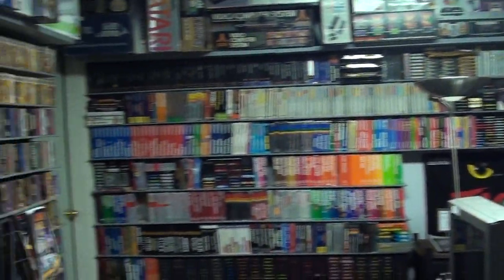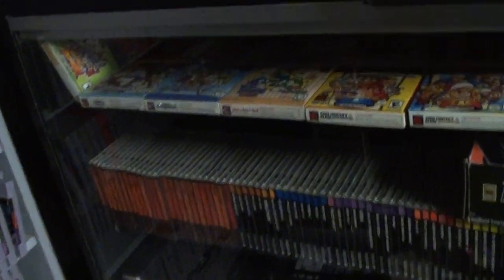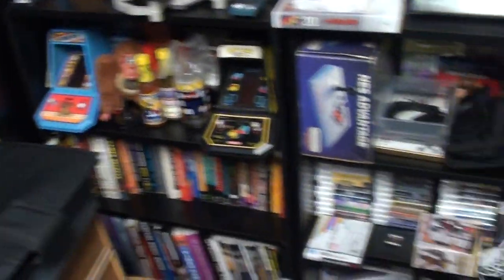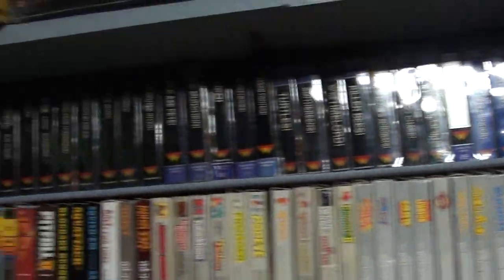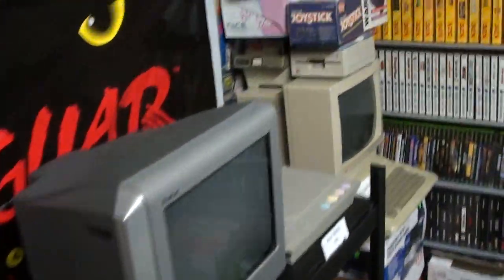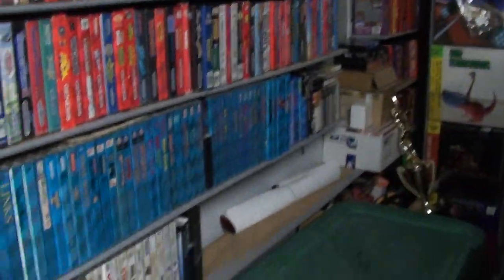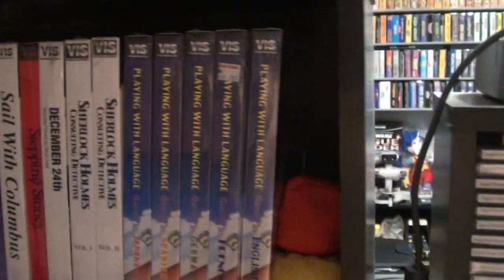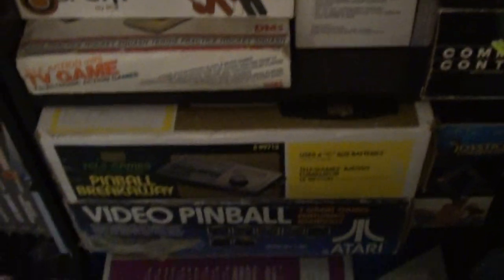5000 video games in less than 4 minutes in one room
I thought I would share my game room and thank the people who have helped me acquire it.  Please forgive the mistakes I made in the video.  This is an old video of what my game room used to look like years ago.  I have more than doubled my collection since then.

I am always looking for items for my game collection.
Huge Thanks to Mike Sanderson for my Thumbnails.